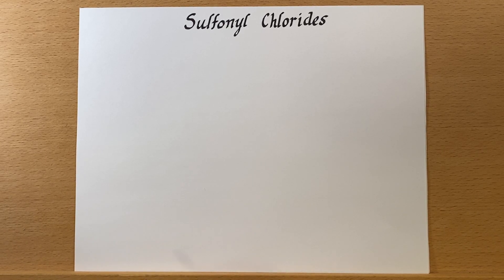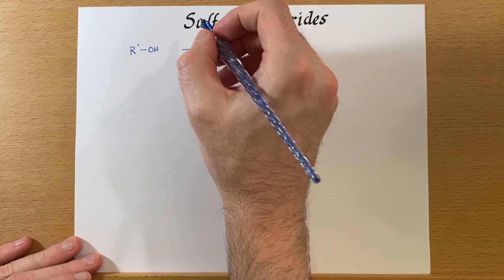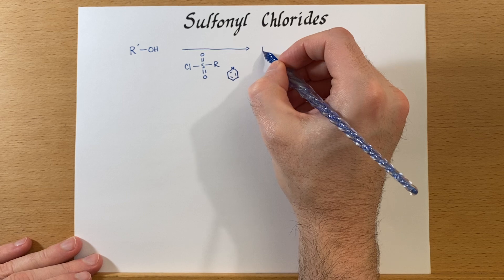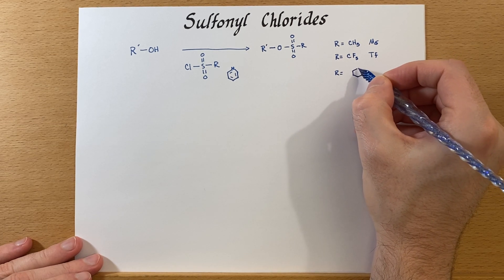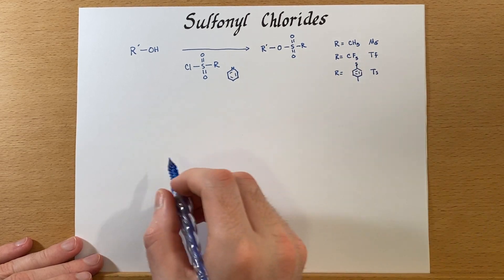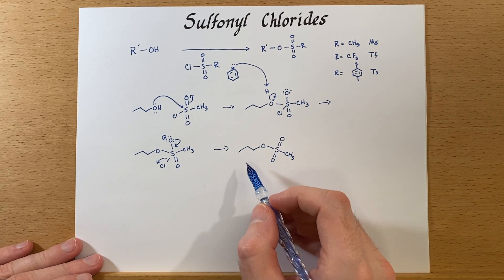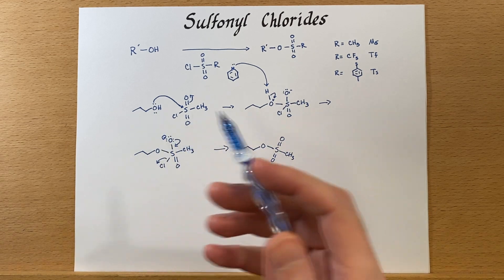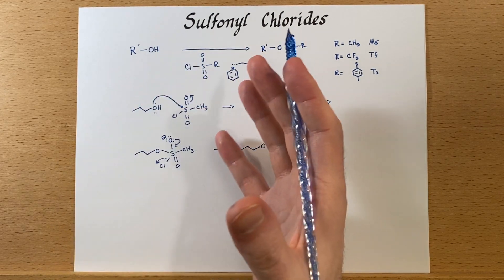Sulfonyl Chlorides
Converting alcohols into sulfonyl groups.  This makes the alcohol into a great leaving group, and maintains the configuration.